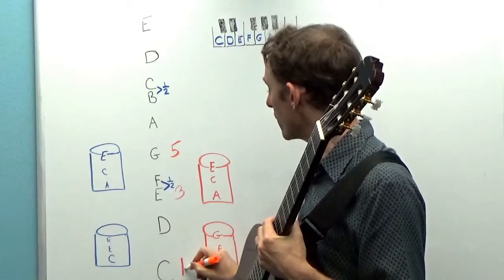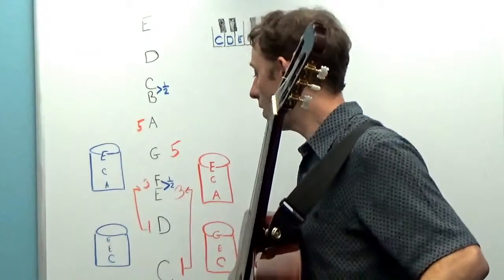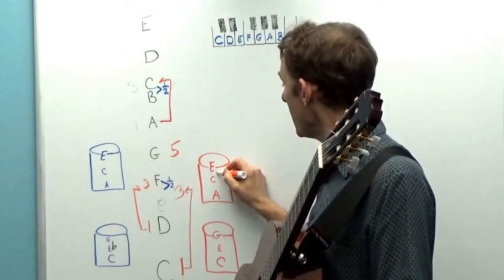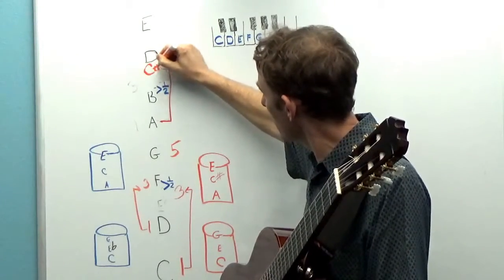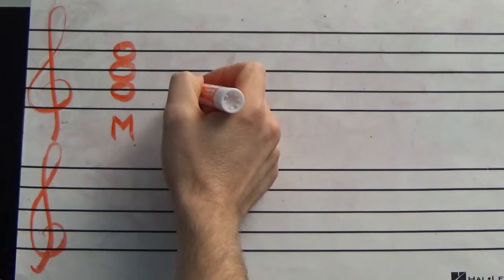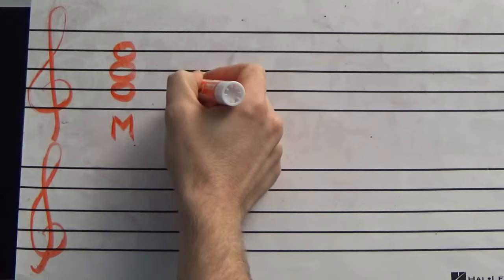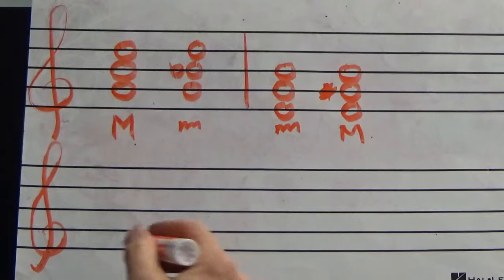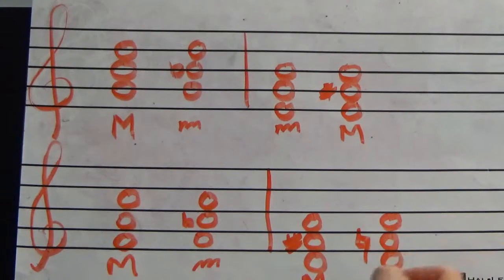Major and Minor Triads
Understanding Major and Minor Triads for Guitar, Piano, Violin and Voice students at Orpheus Academy in Austin TX